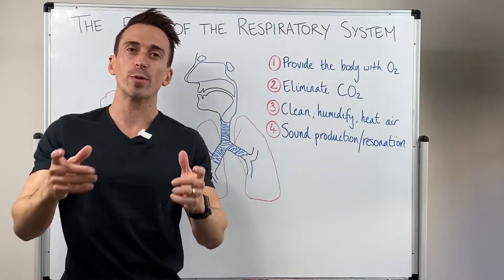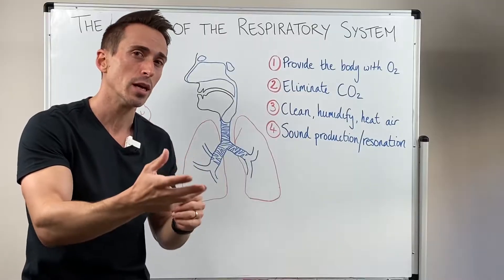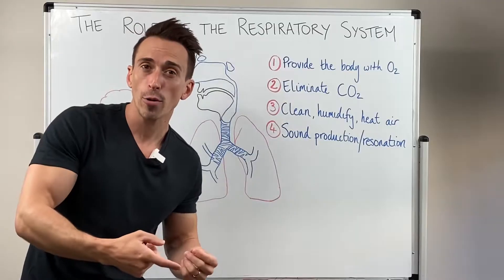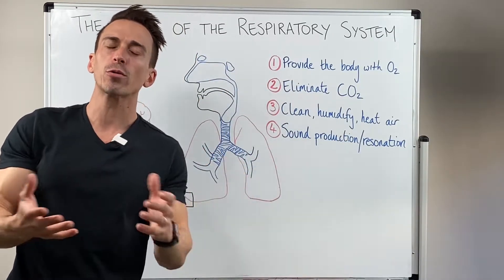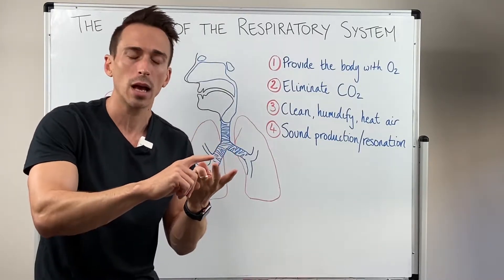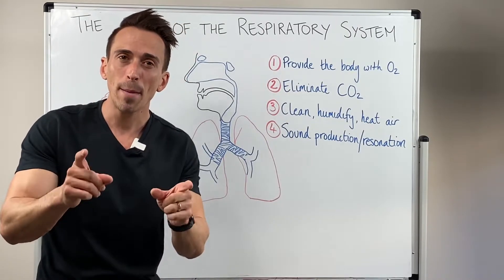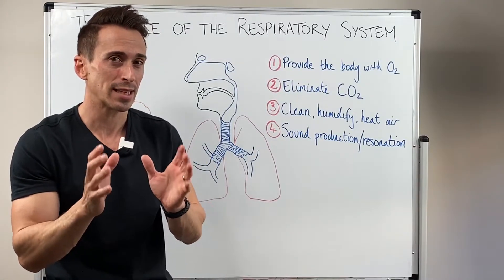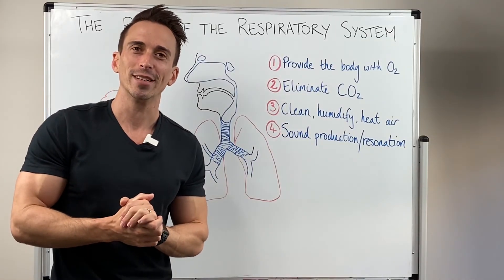Introduction to the Respiratory System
In this video, Dr Mike explains the roles of the respiratory system.